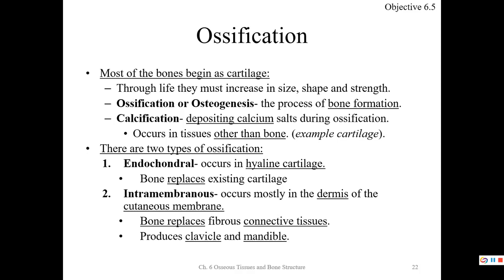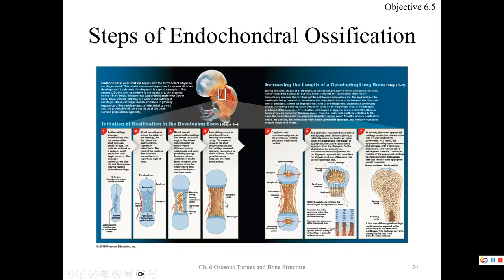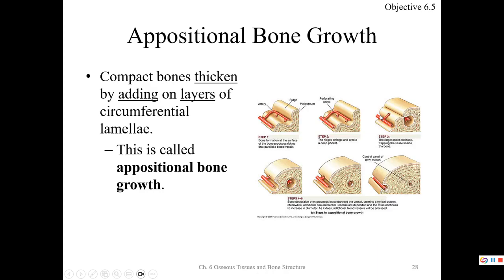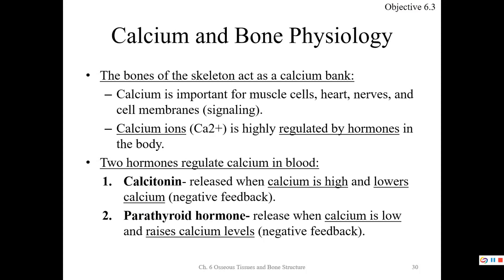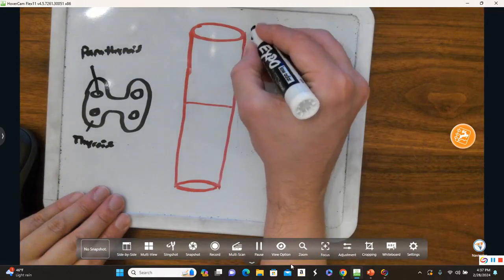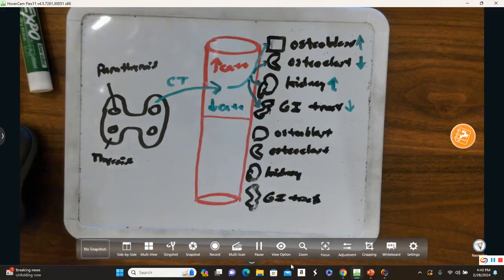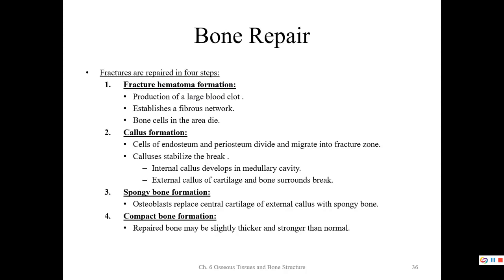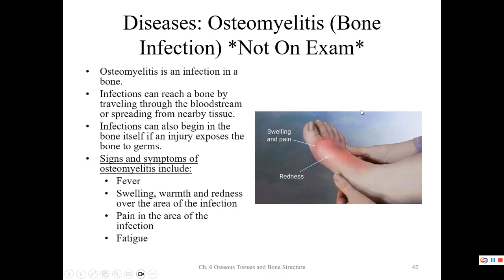BIOL 2010 Chapter 6 Part 2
This video completes my lecture on osseous tissue.